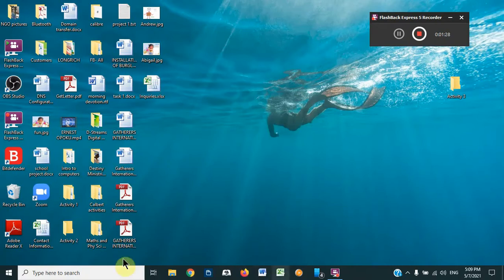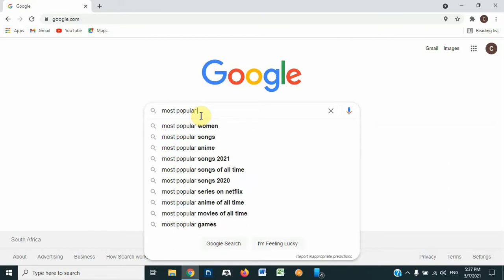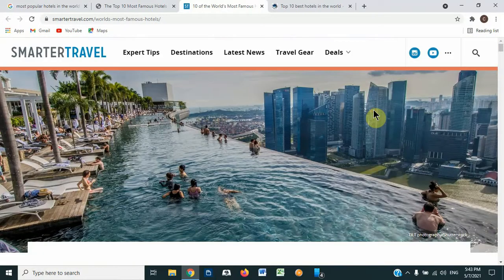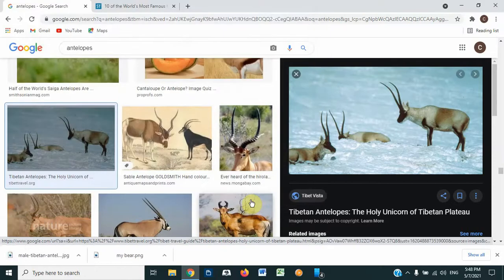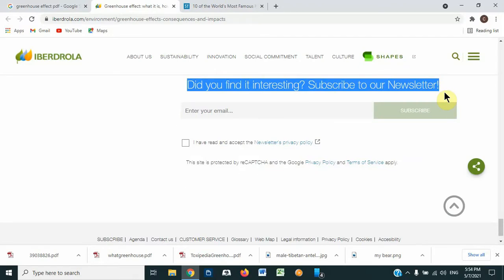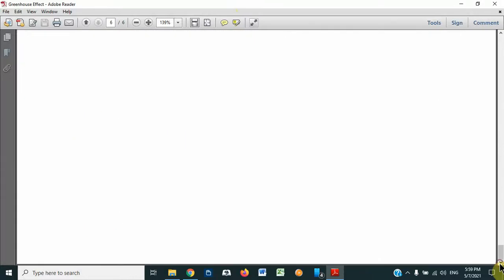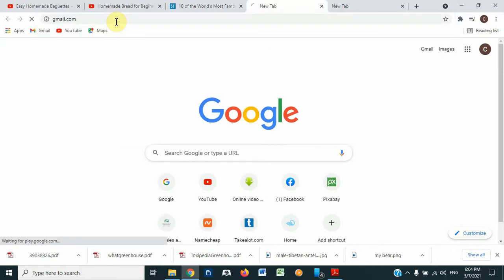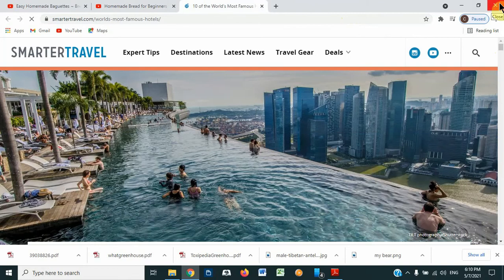Lesson 8: Introduction to Internet Applications- 1